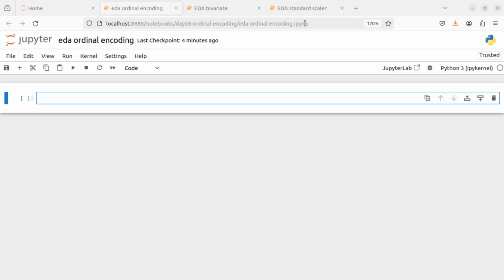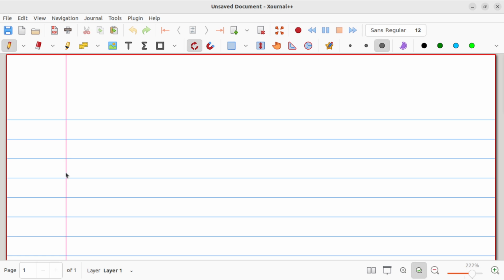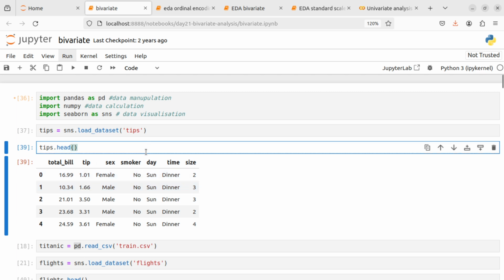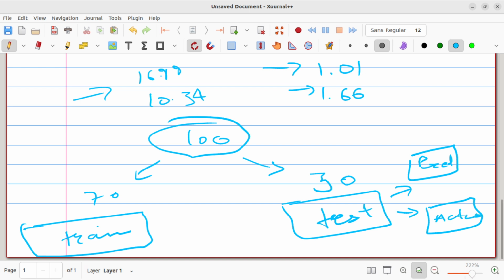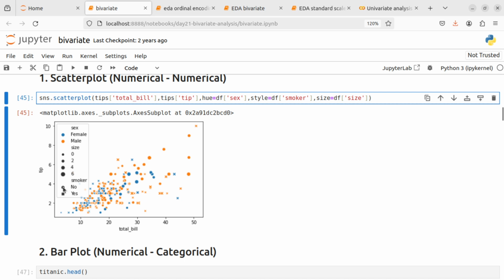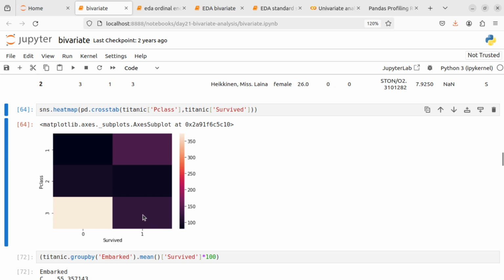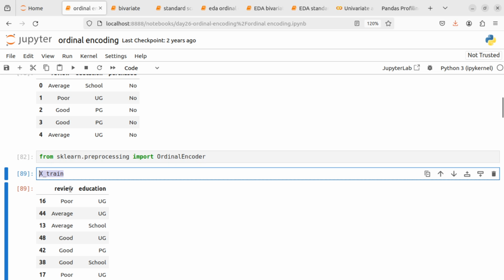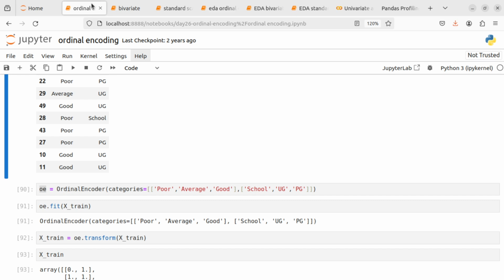Bivariate Analysis EDA - Machine Learning